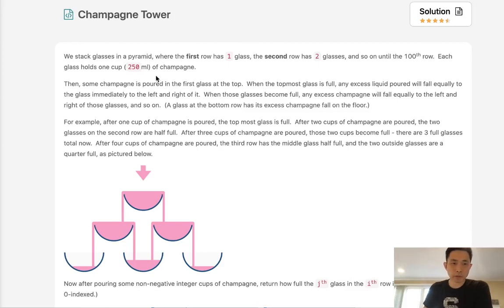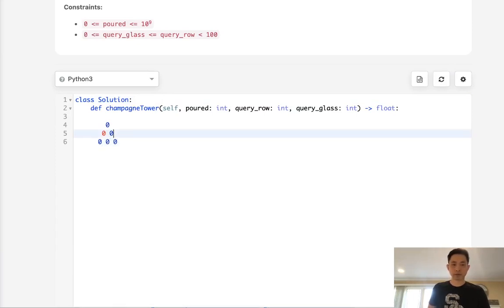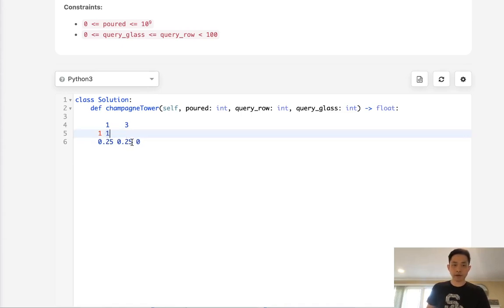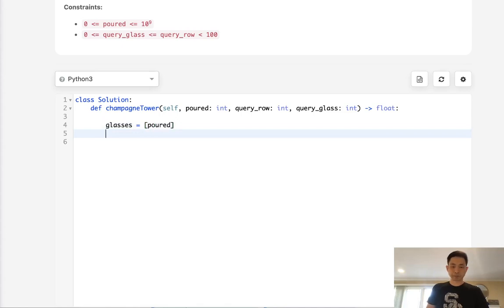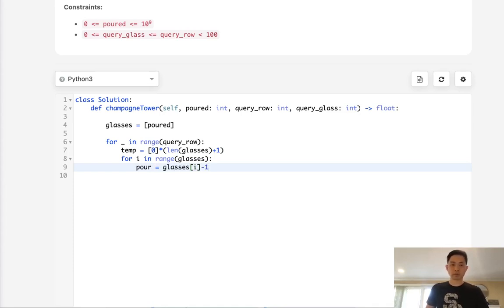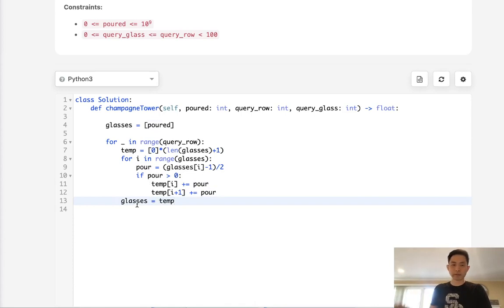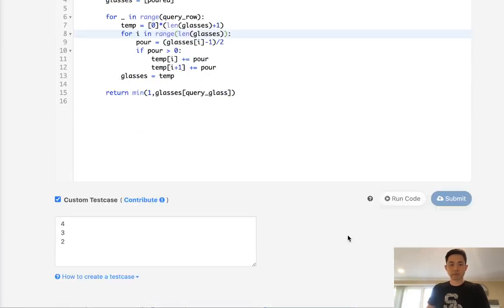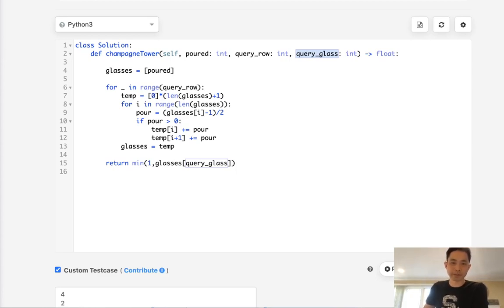Leetcode - Champagne Tower (Python)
Leetcode - Champagne Tower # 799

Edit: Time Complexity O(rows^2)
Space Complexity O (row)